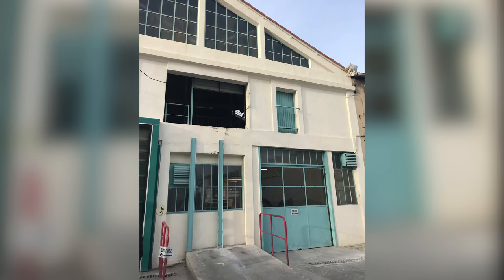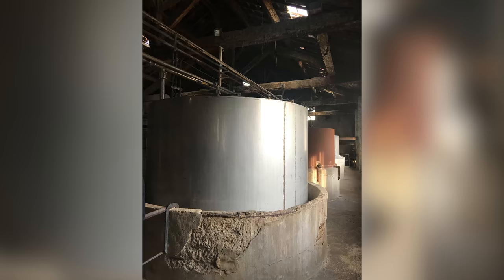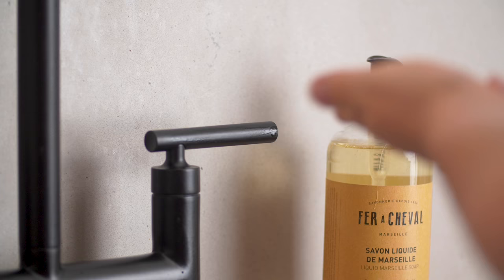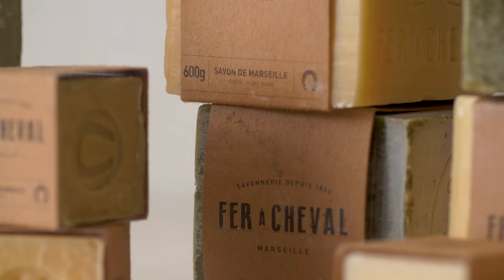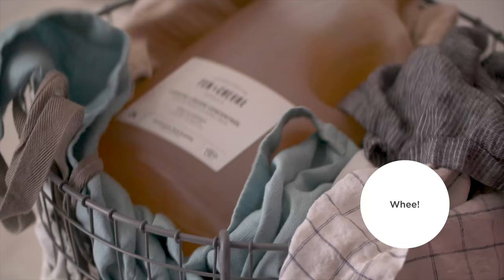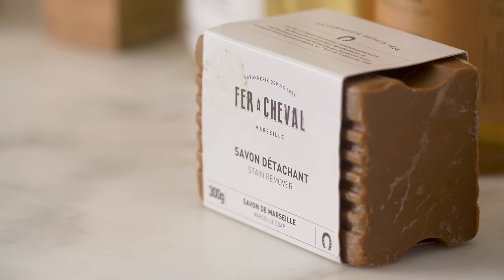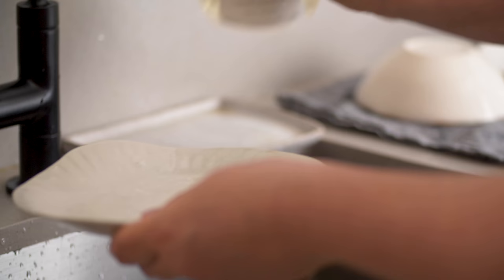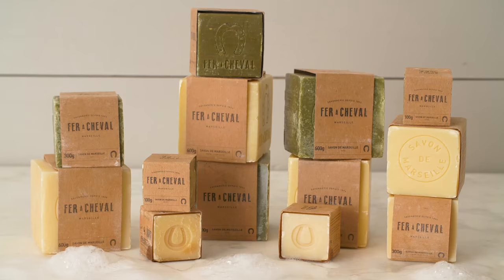Meet the Makers: Fer à Cheval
Since the mid-1800s, Fer à Cheval has maintained the same traditional soap-making process.

ABOUT FOOD52
As a one-stop shop for joyful living, F52 connects discerning home cooks with the interests they're passionate about via award-winning food and lifestyle content across platforms. We provide our audience with the recipes and solutions they crave to eat thoughtfully, live joyfully, entertain beautifully, and travel differently.